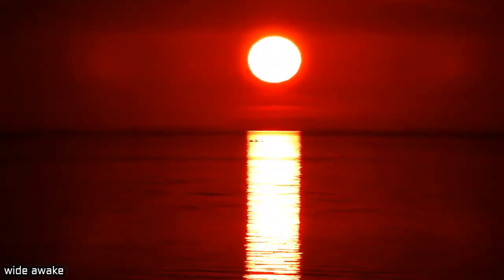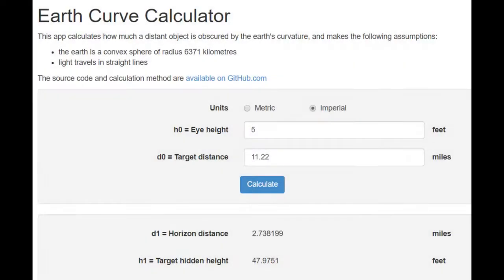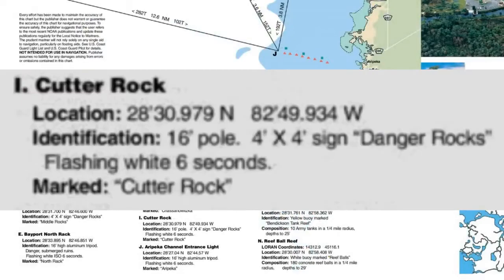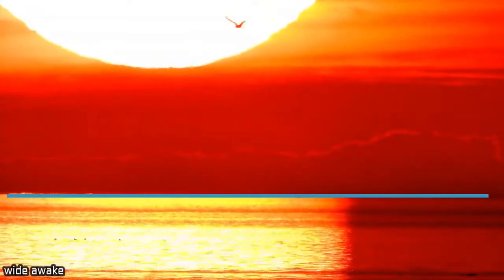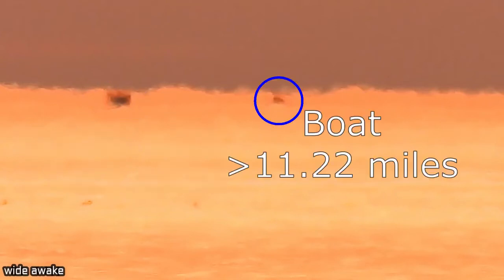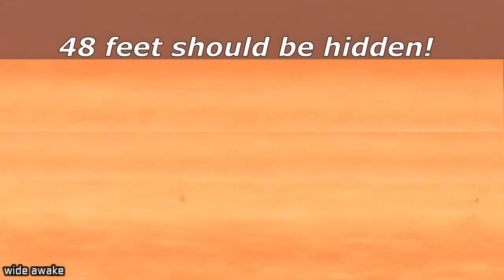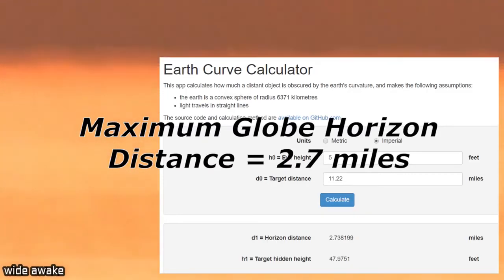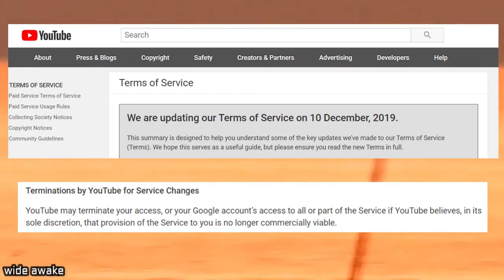Flat Earth Proven Again - 11.22 Miles and ZERO Curvature [Wide Awake]